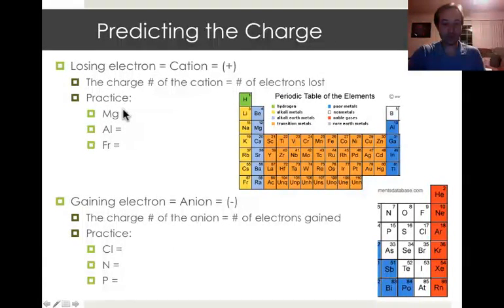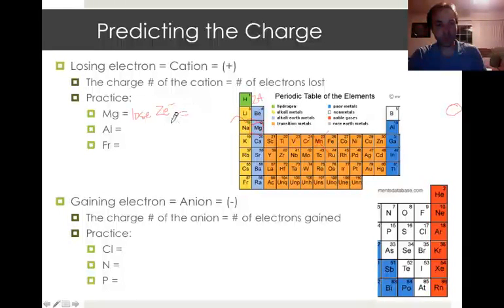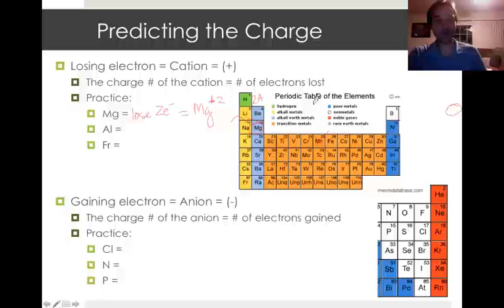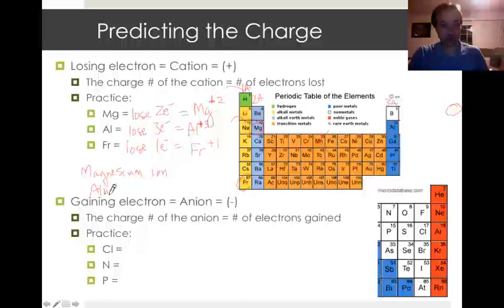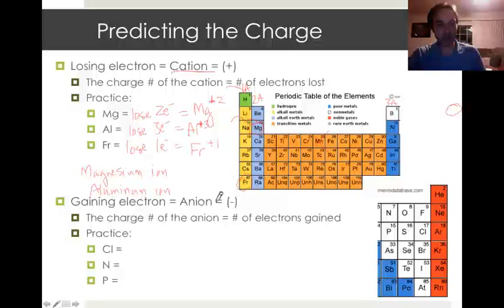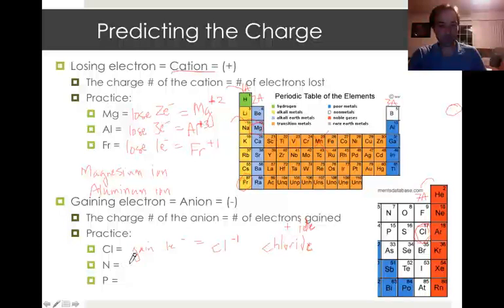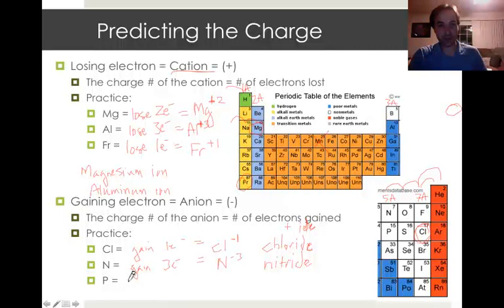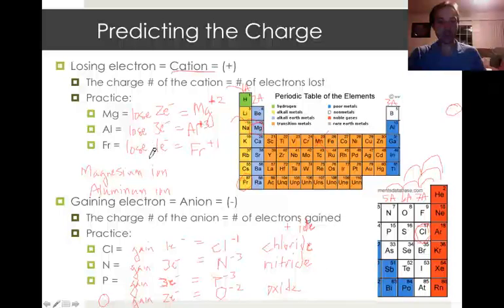Con Chem Video: 6-1c Determining Charge Value